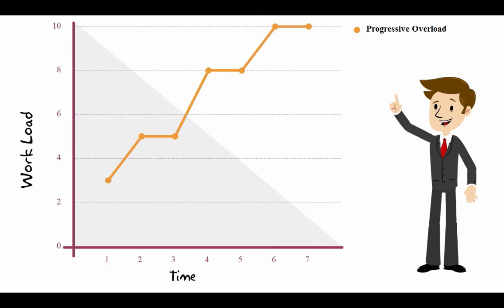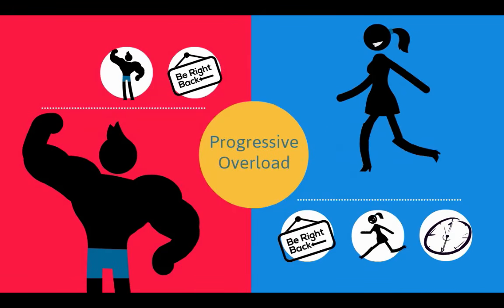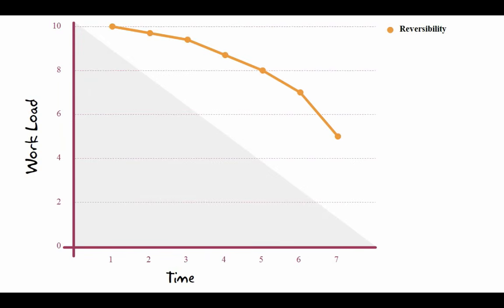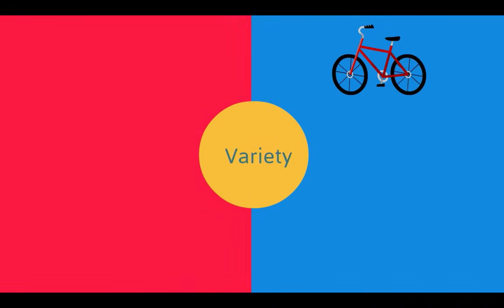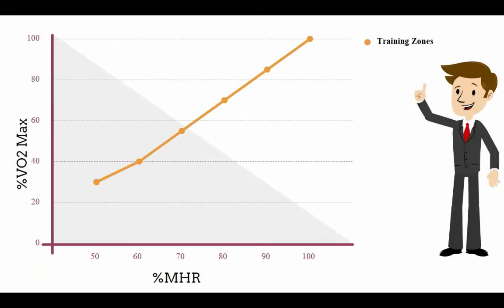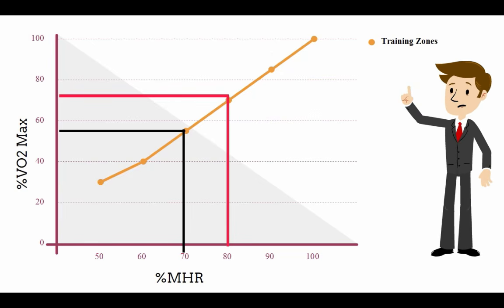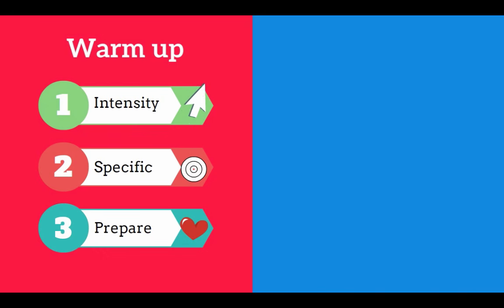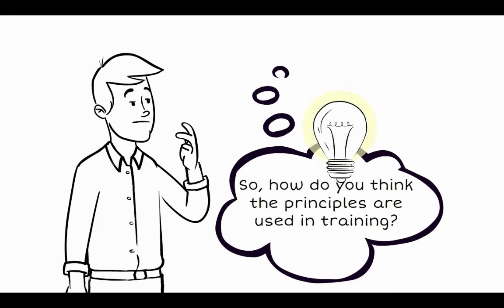Principles of training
HSC PDHPE Factors Affecting Performance: How does training affect performance? - Principles of training